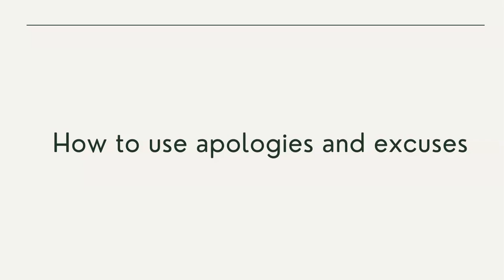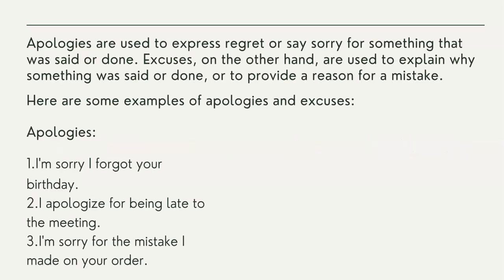Intensive English Level A1- A2 Course for beginners | How to use apologies and excuses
Intended Learners:  This course is designed for individuals who are eager to embark on a journey to master English language skills at the A1-A2 level. If you fall into any of the following categories, this course is tailored to meet your needs:  Beginners: If you're taking your first steps in learning English, this course provides a solid foundation in grammar, vocabulary, reading, and practical communication.  Basic Familiarity: If you have some basic exposure to English but want to strengthen your skills systematically, this course will help you bridge the gaps and enhance your proficiency.  Casual Learners: If you're interested in improving your English for everyday conversations, travel, or social interactions, this course equips you with practical language skills.

Professionals: If English is important for your work or career advancement, this course hones your communication abilities for workplace interactions.  Language Enthusiasts: If you're passionate about languages and wish to add English to your repertoire, this course offers a structured learning path.  Self-Paced Learners: If you prefer flexible learning, this online course allows you to study at your own pace, fitting into your schedule seamlessly.  Whether you're a student, professional, traveler, or simply curious about mastering English, this course welcomes you to explore and develop essential language skills in a supportive and engaging environment.